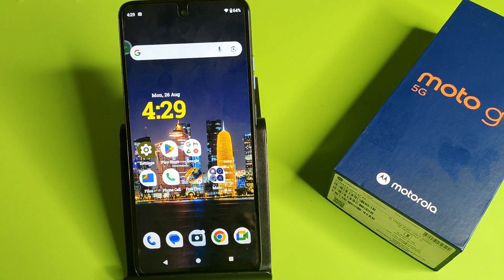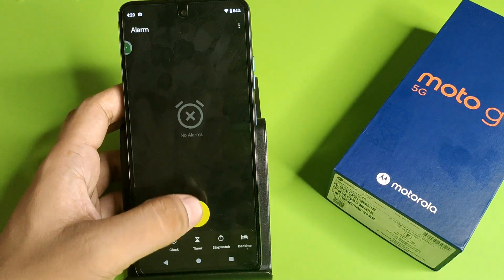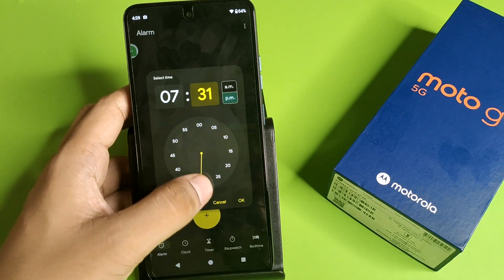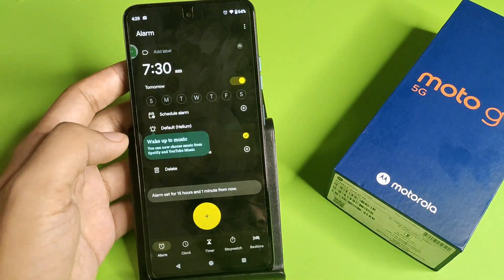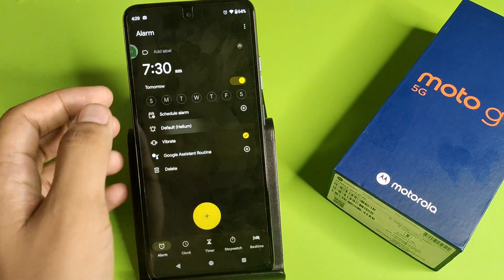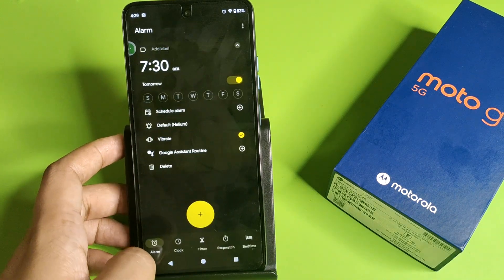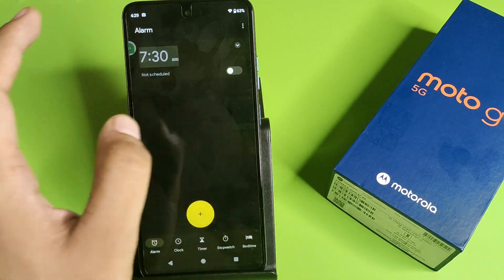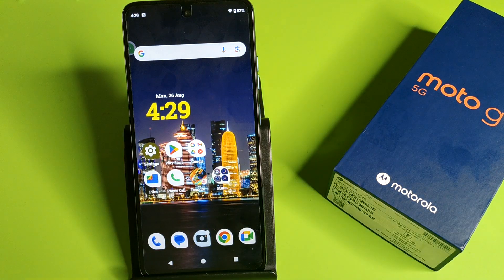Moto G45 5G Set Alarm settings | How To set clock alarm on Moto G45 5G